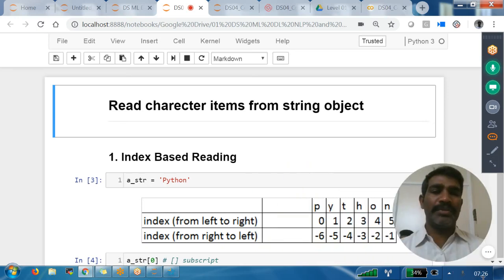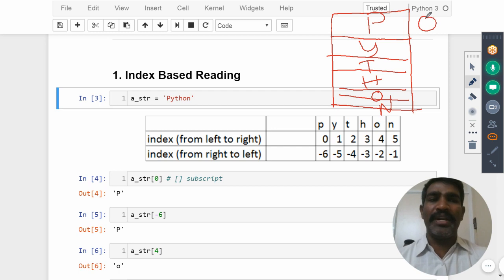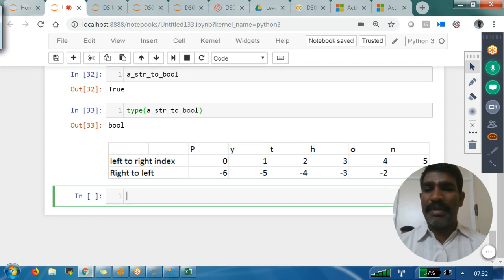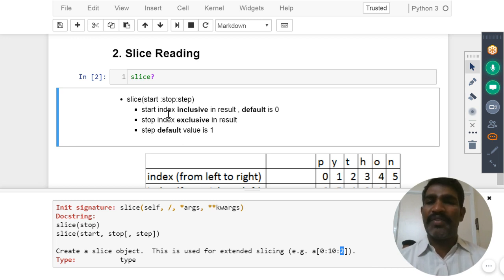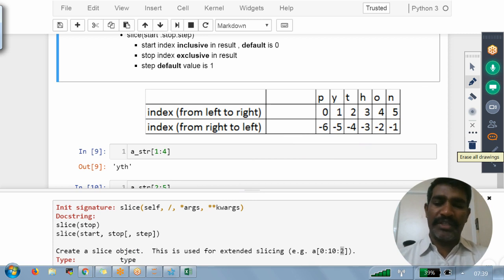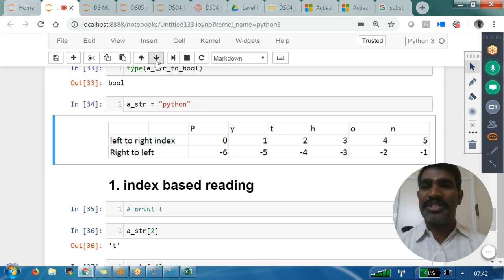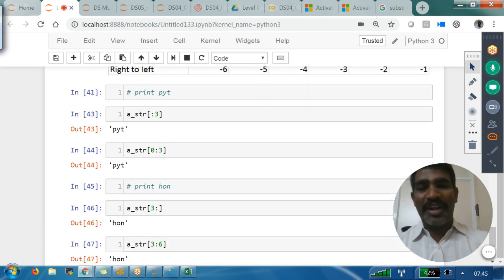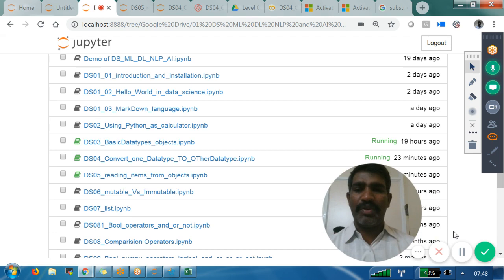Datascience||Data Analytics Training in Hyd||Python read characters from st||Machine learning || AI